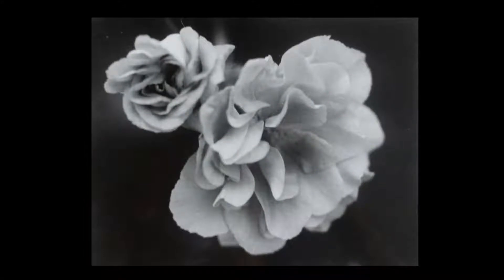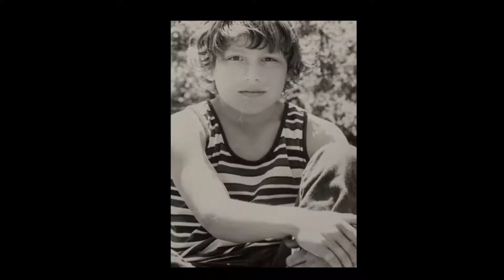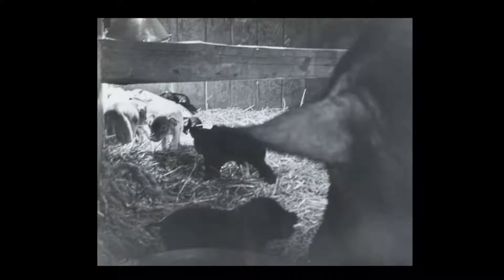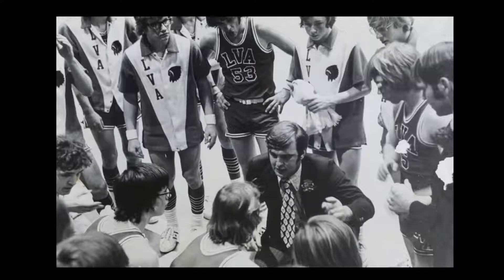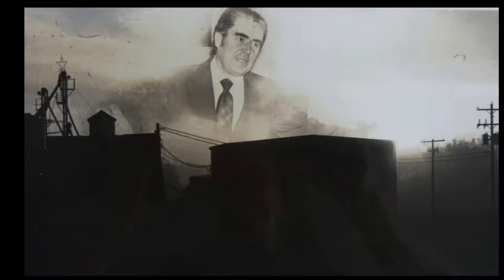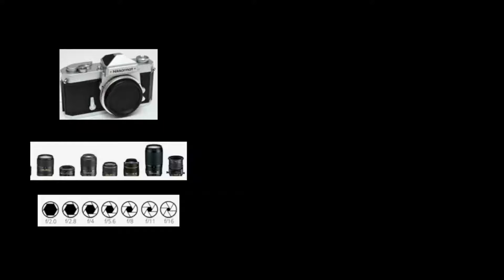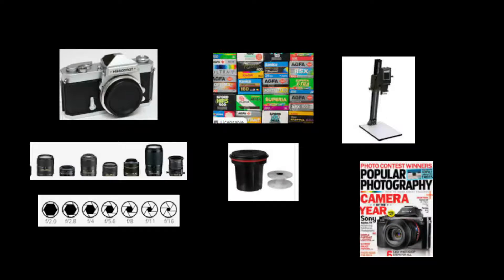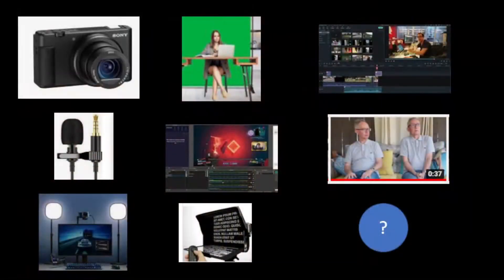SLRs in the 70s... a Craft like YouTube Videos Today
Proposed:  Doing decent YouTube video today is a craft and skill comparable to becoming amateur-adept with an SLR and a darkroom in the 1970s.  I've done both - here are my thoughts.

Captured in OBS Studio with a Sony ZV-1 and edited in Filmora 10.